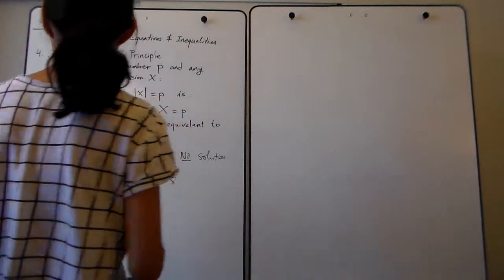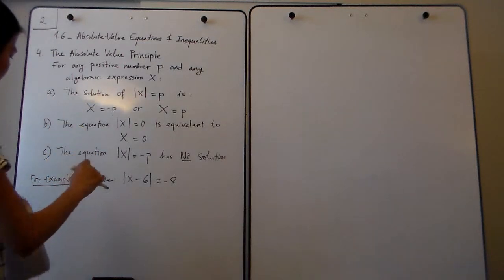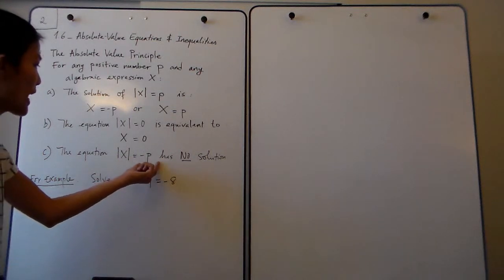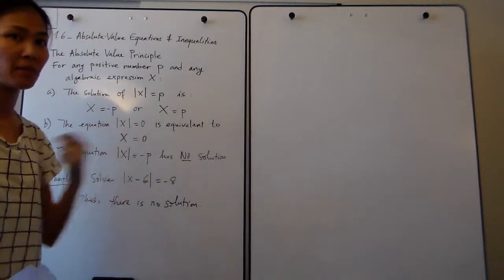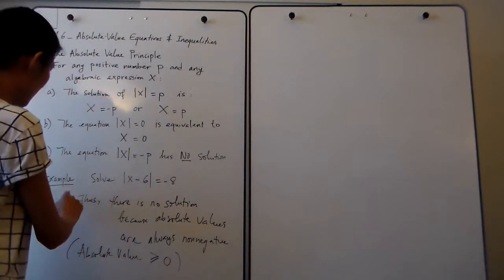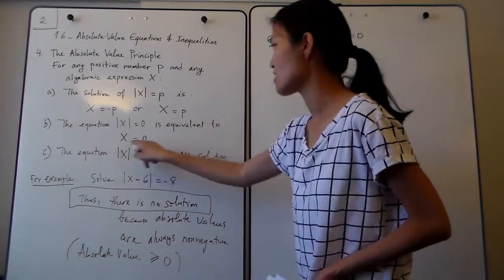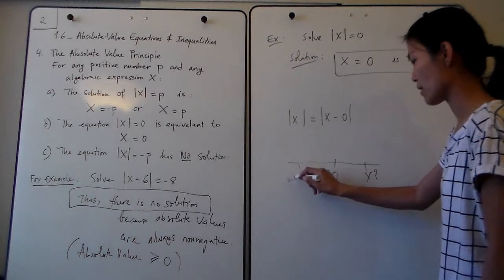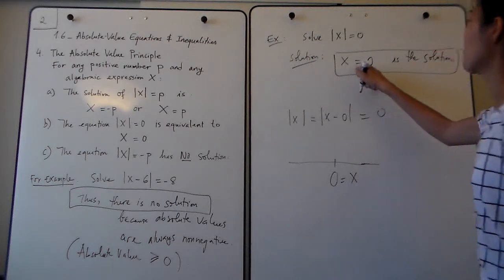Section1 6 Part 4